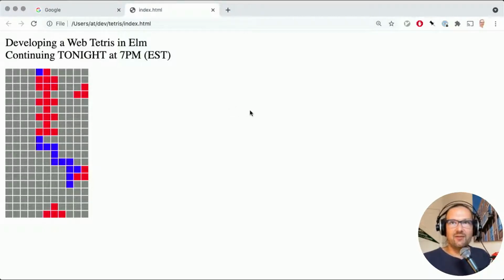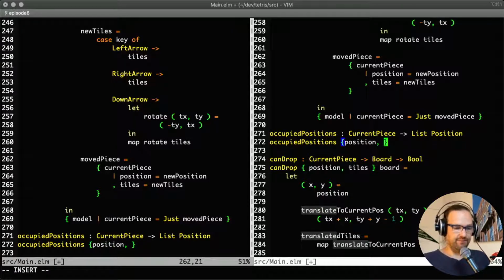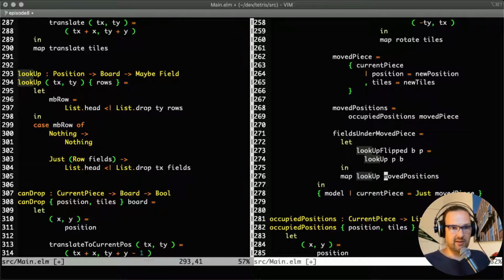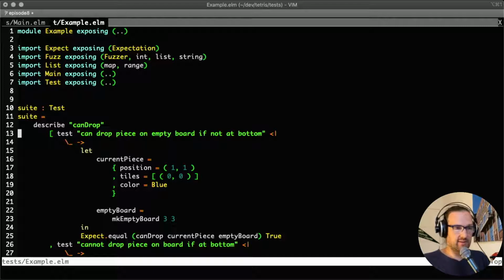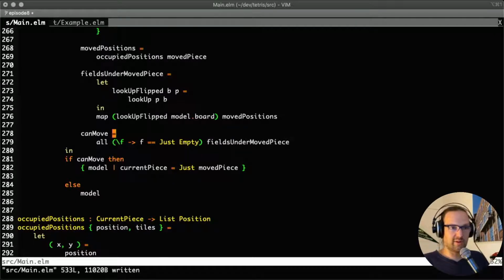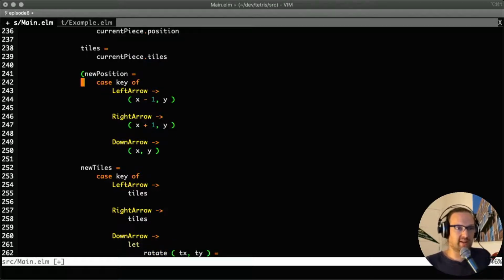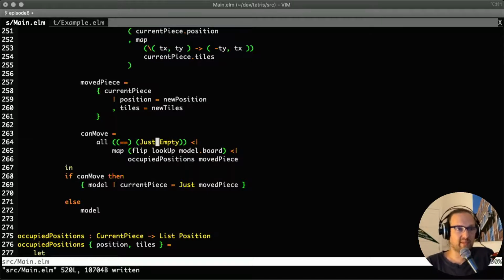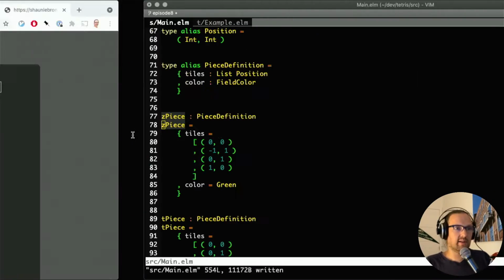Elm Tetris Episode 9: Out of bounds check and inter tile collision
After I managed to have the current piece not drop if it's colliding with the floor or other pieces it was still possible to move or rotate pieces into other pieces or out of the board.
After I fix that in the first 30 minutes I reward myself by finally adding a bit more color with some additional piece definitions.

In my written recap I talk a bit more how we profit from 'currying' our functions implictly in Elm